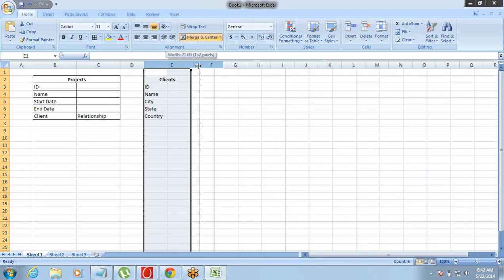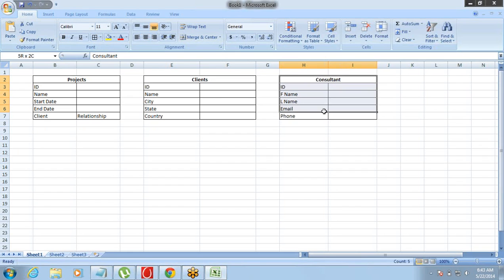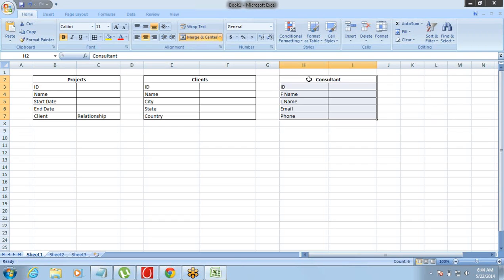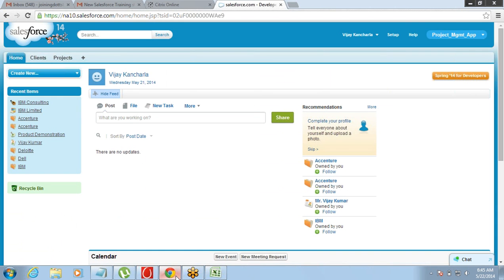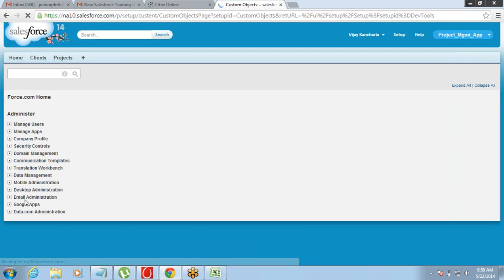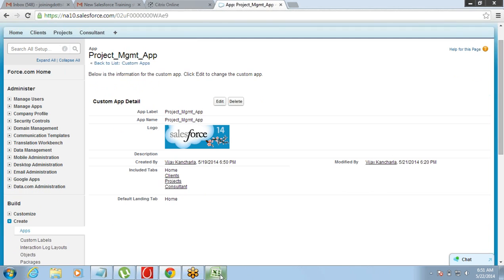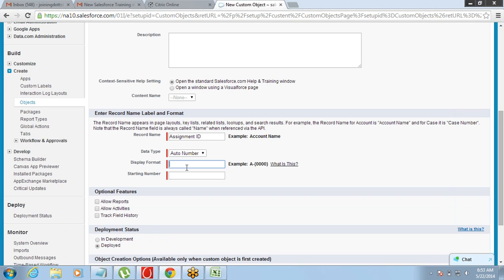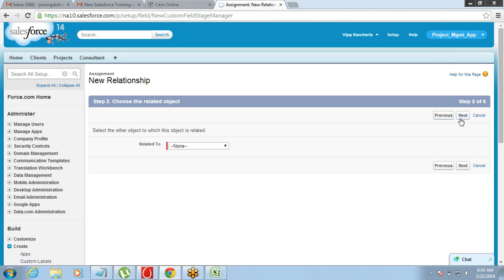Salesforce Training By Wikitrainings - 22 May 2014 - Part 1